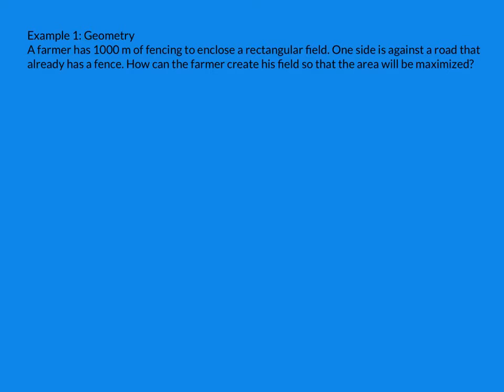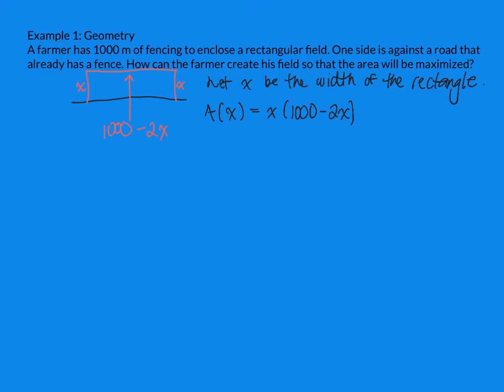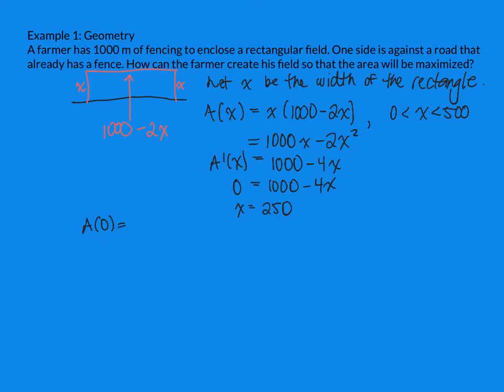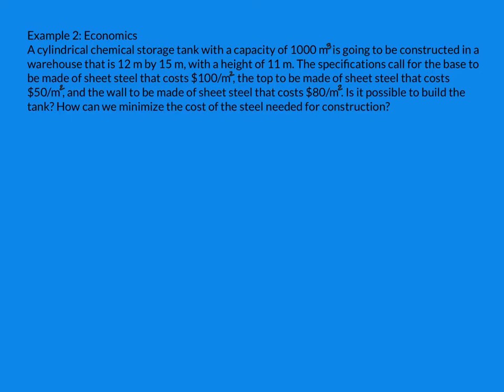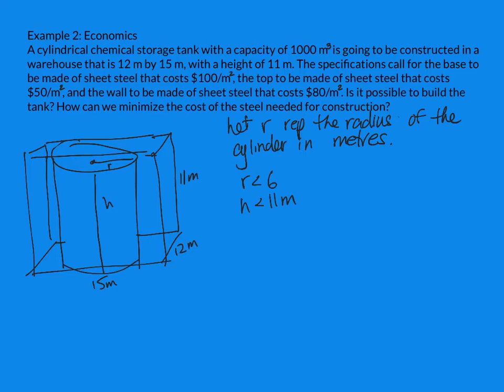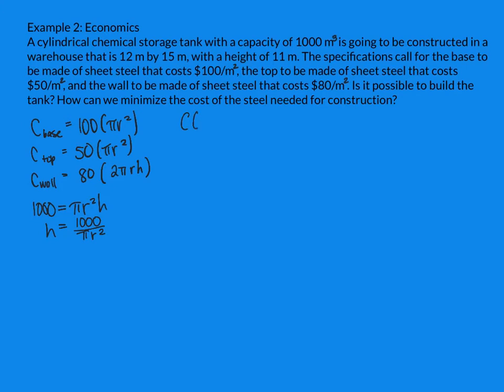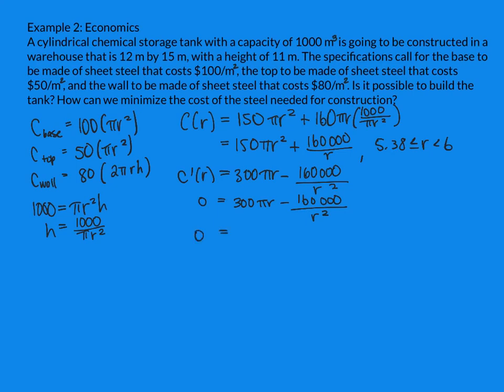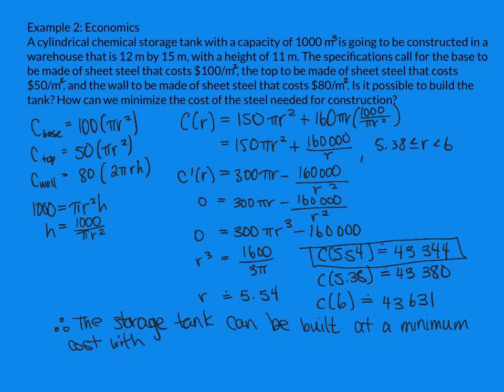07 Optimization Problems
This lesson is for the Ontario MCV4U course and gives two examples of solving problems involving optimization using derivatives.